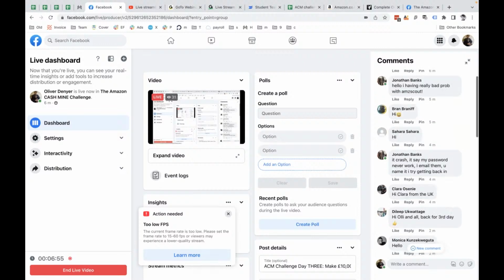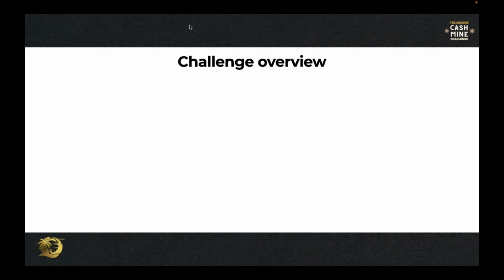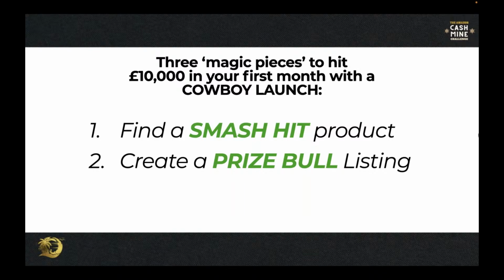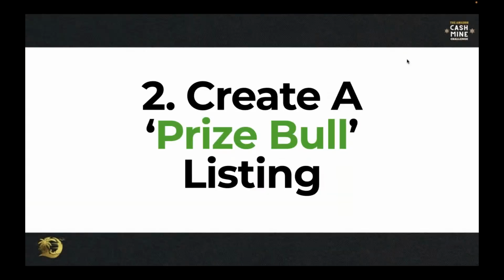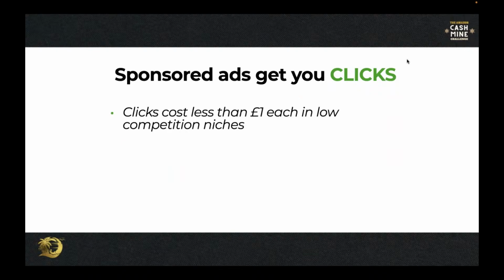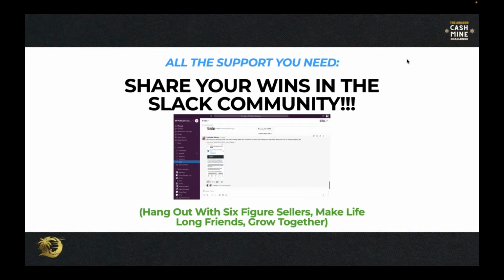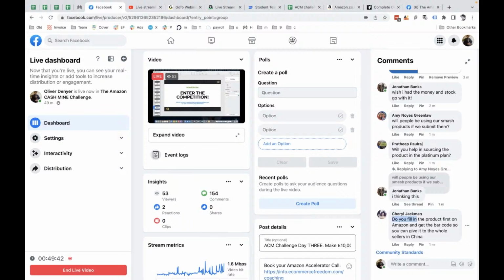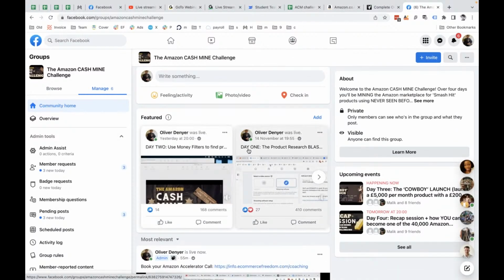ACM Challenge Day THREE: Make £10,000 In Your First Month On Amazon With A COWBOY LAUNCH